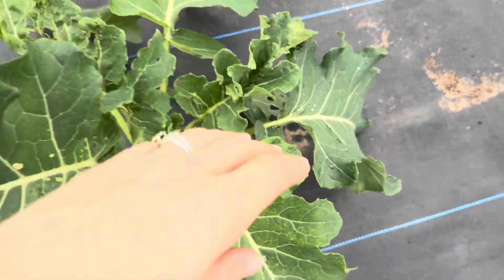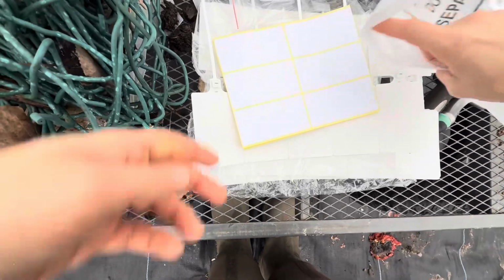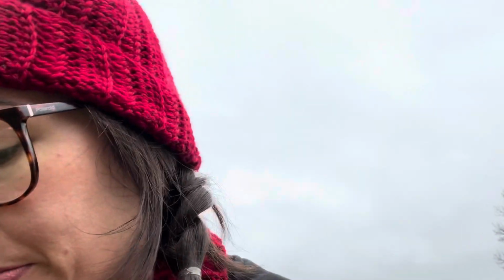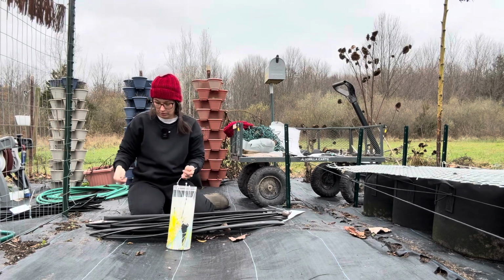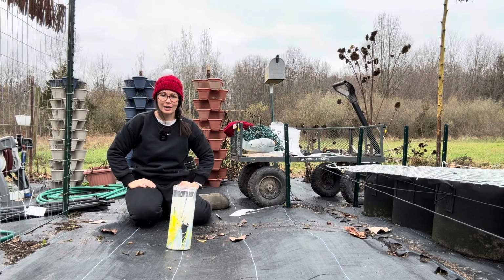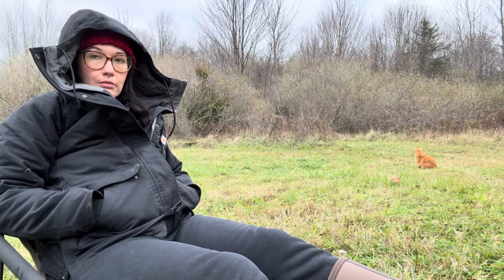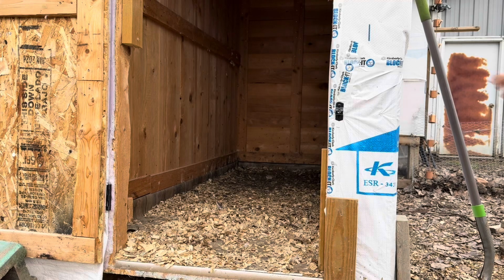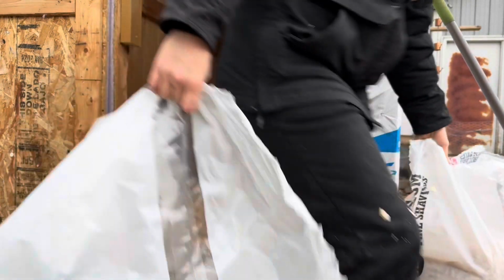Guess Who Stopped by for a Visit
Good afternoon friends andrew and I hoping that you are having a good week.

We would like to say from our family to yours happy Thanksgiving! Hopefully you are able to spend time with family eat good food and most of all be safe out there!

As the weather is turning colder by the day it's time to officially close up the garden which I'm sad about but also happy about at the same time. I'm ready for a break but my heart wants to continue growing. I'm excited for the next growing season already.

So come hang out with me as I pick things up and take care of things on the farm. You might see some farm animals along the way.

Be safe and we appreciate you

Alicia & Andrew￼￼￼￼